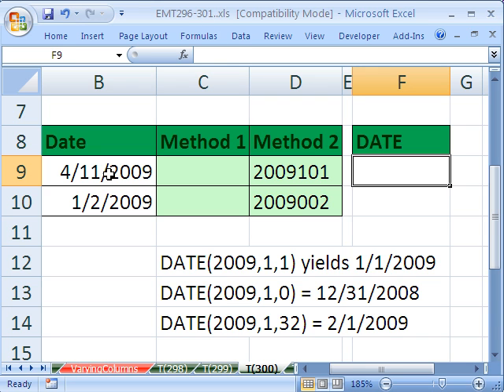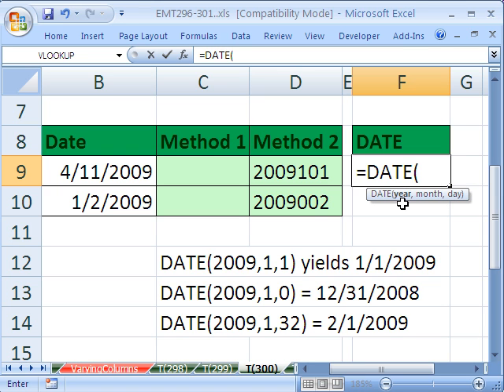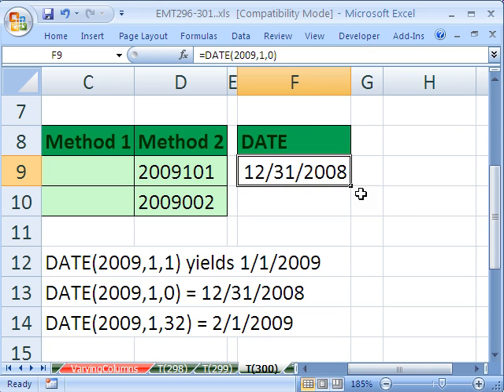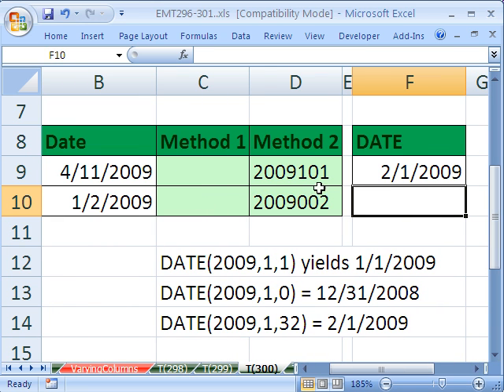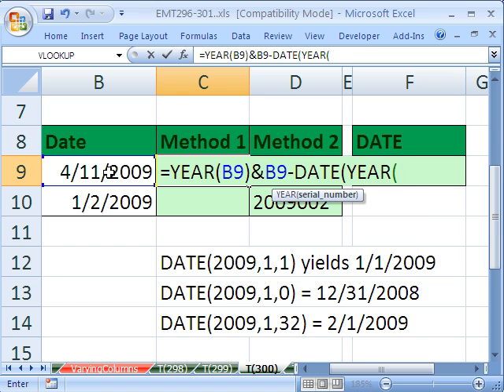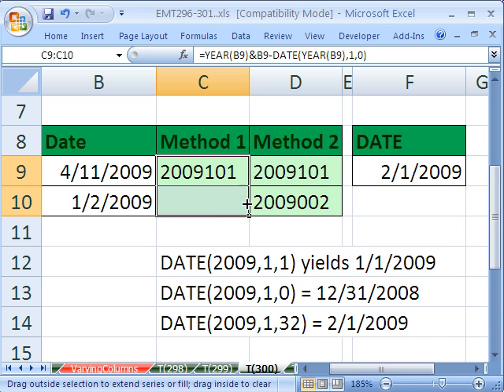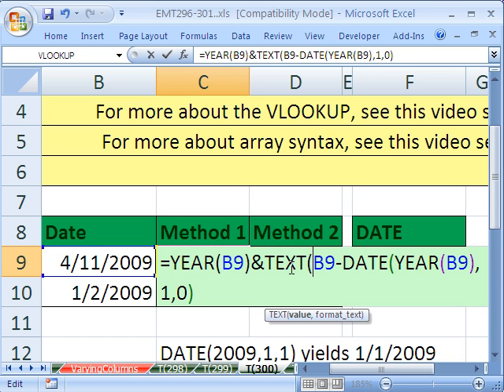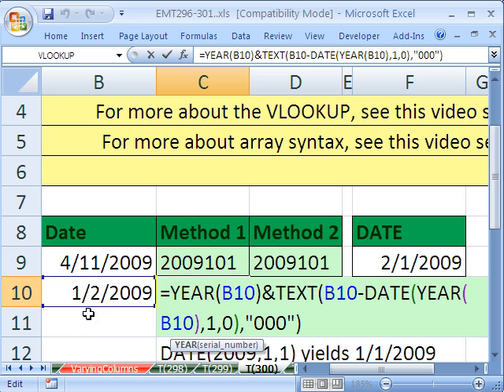Excel Magic Trick 300: YEAR DATE TEXT functions for Date Label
See how to use the YEAR, DATE and TEXT functions and the ampersand (concatenation) to create a Date Label that adds leading zeros appropriately. See how to use the clipboard to gather copied elements for a formula.